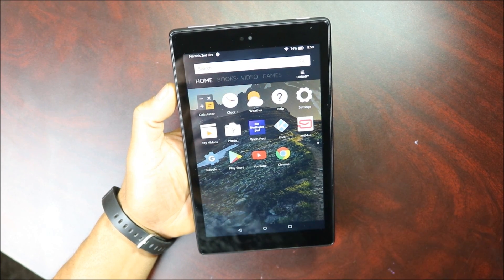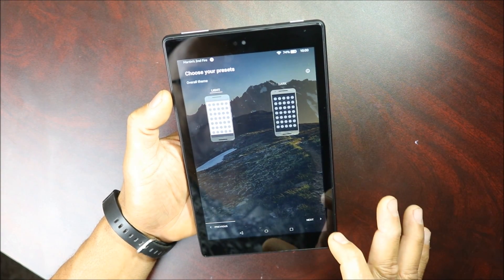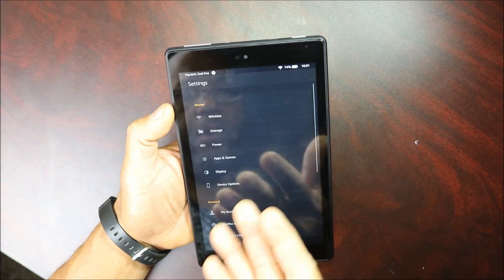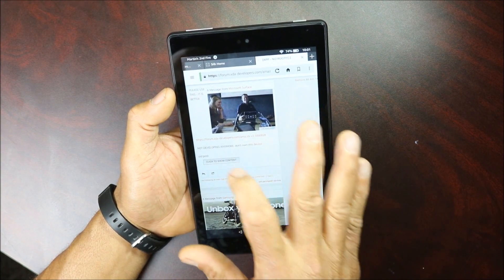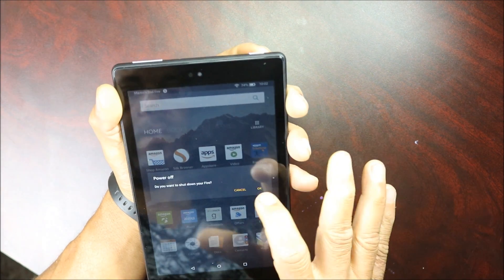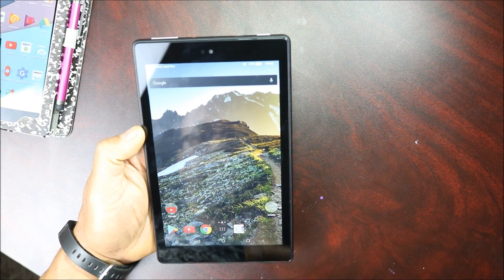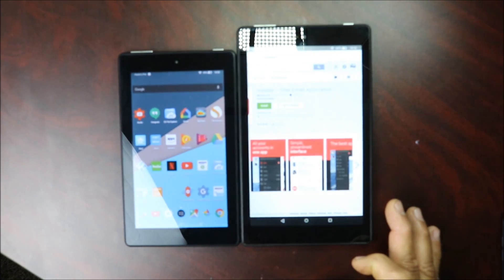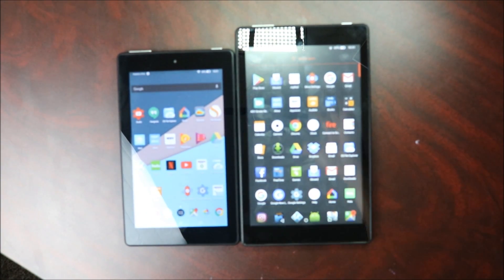INSTALL NOVA LAUNCHER ON AMAZON FIRE TABLET NO PC-2017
File you Need ..from XDA

Click on show content